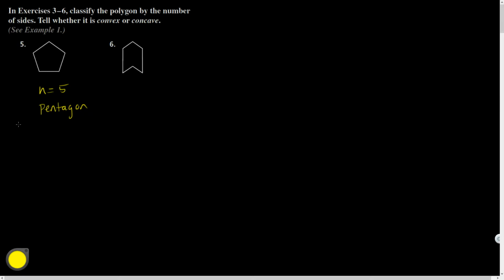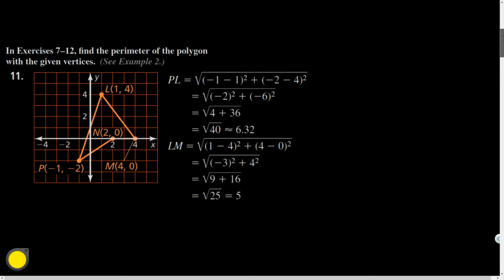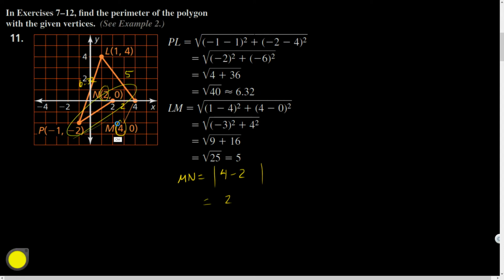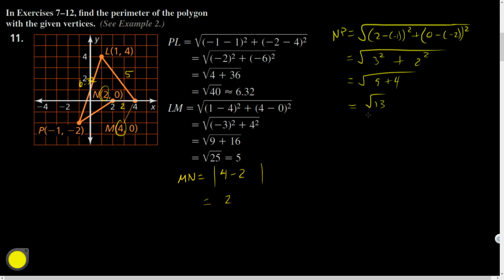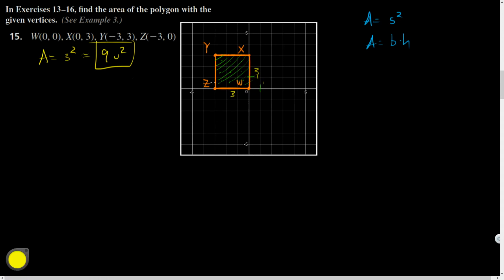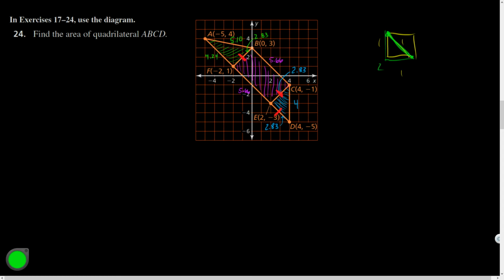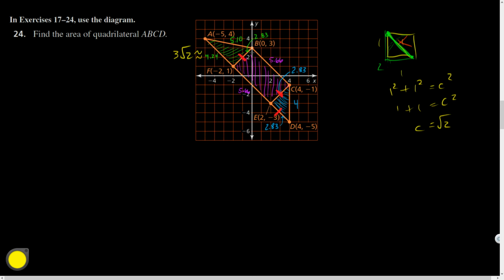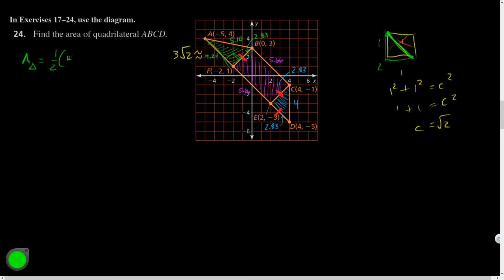Geo 01.04 HQ:34(5,6,11,24)